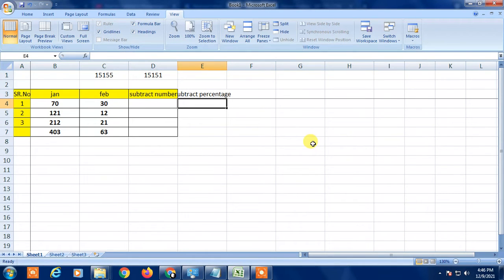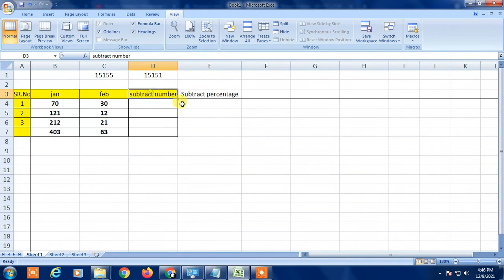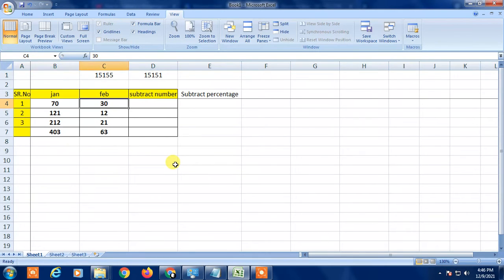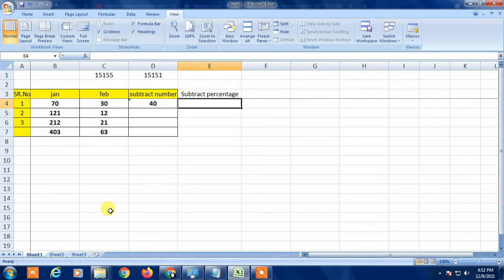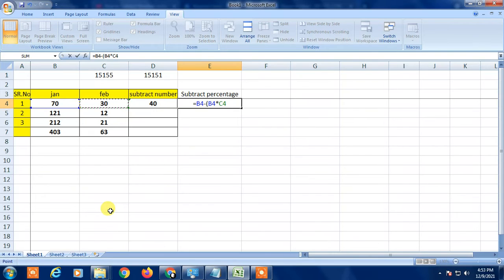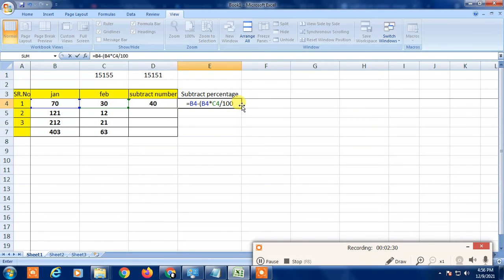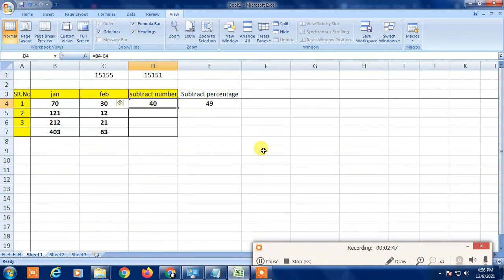How to Subtract Numbers in Excel (Minus)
how to subtract multiple cells in excel| how to subtract columns in excel| how to add and subtract multiple cells in excel| adding and subtracting in excel in one formula| how to subtract in excel youtube| difference formula in excel.

1.Head Phone With Mic
1A.Smart Wireless Head Phone
1B.My SMARTWATCH
1C.My Smart Mobile Stand
2.Noise Free Boya Mic
3.Smart Android Mobile
4.Smart Mobile Gimble
5.Smart Wireless Mic
6.My Smart DSLR
7.My Smart Vlogging Camera
8.Duel Mic for Interview
9.Smart Windows Laptop For Editing
10.My Smart My Macbook pro
11.My Smart iMac
12.My UltraWide Monitor Screen
13.Smart Tripod Stand
14.Smart DSRL HANDLE GIMBAL
15.SMART LIGHTING SETUP
16.My Smart DRONE
17.SMART LENS 50MM PRIME
18.SMART Lense 70-200mm ZOOM
19.SMART 24-105MM INDOOR
20.SMART Gopro